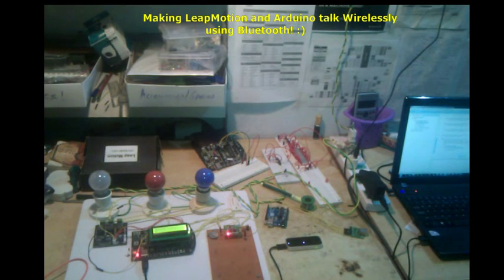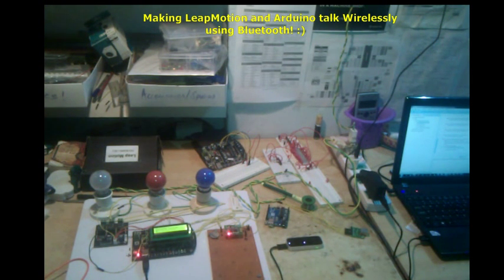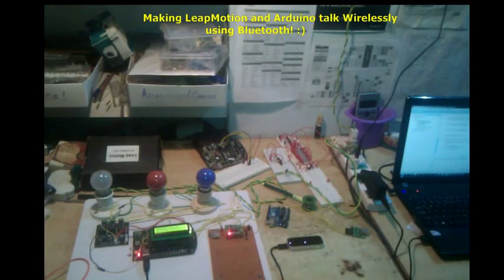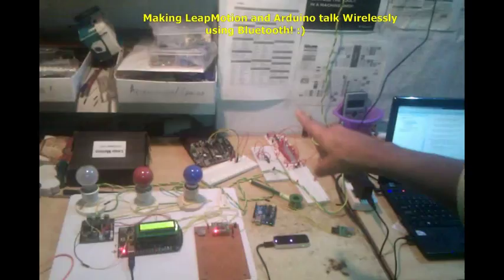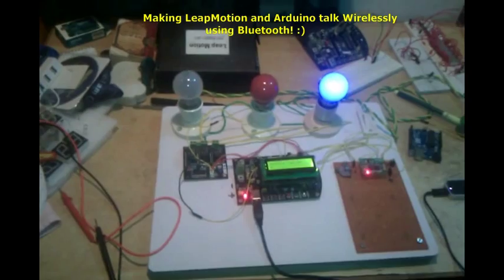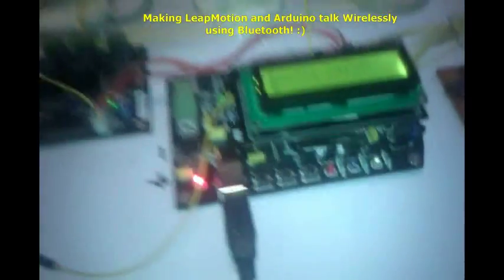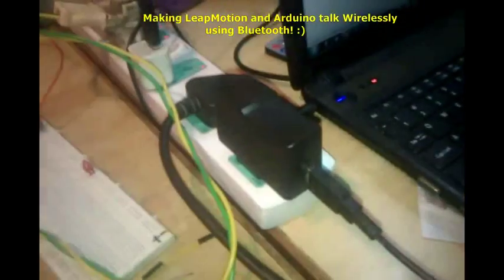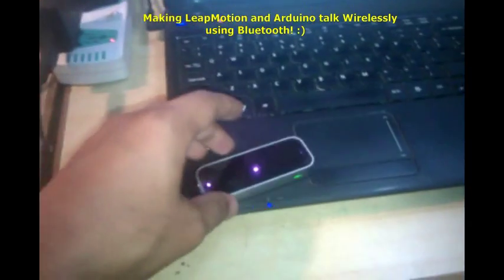Making LeapMotion and Arduino talk through Bluetooth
This video gives a quick demo of controlling some electrical appliances using hand gestures fed through the LeapMotion device. The source code and detailed instructions have been uploaded